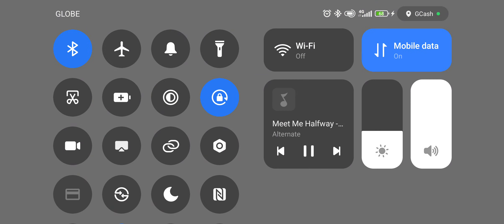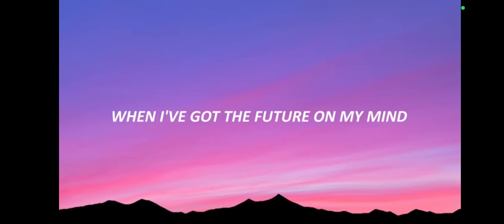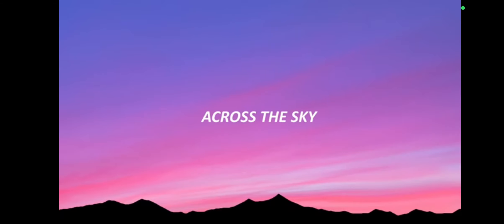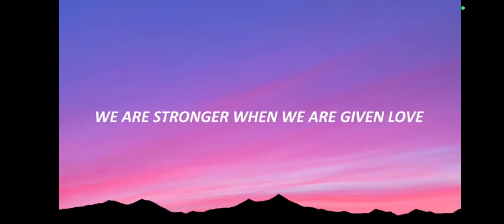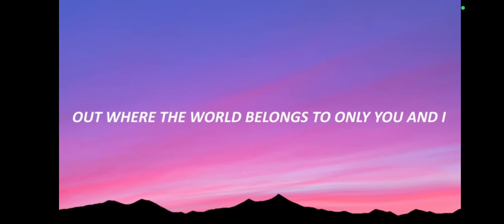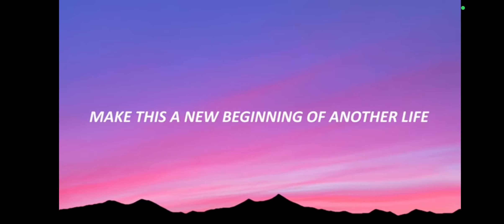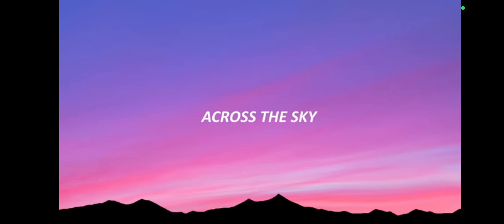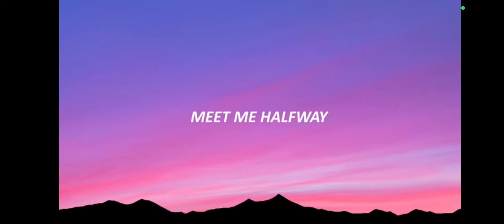meet me halfway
napakasarap pakinggan nitong kanta na ito , may naaalala ako.